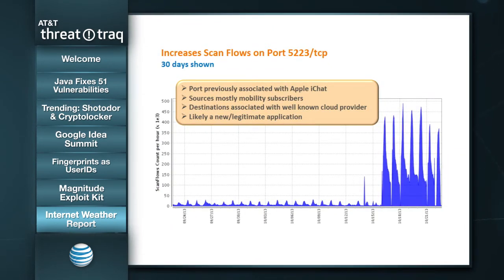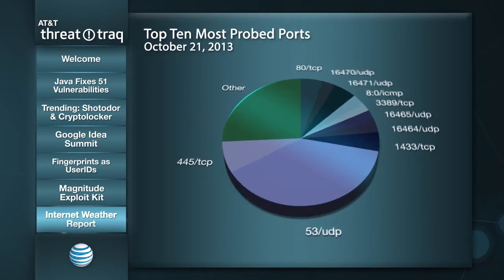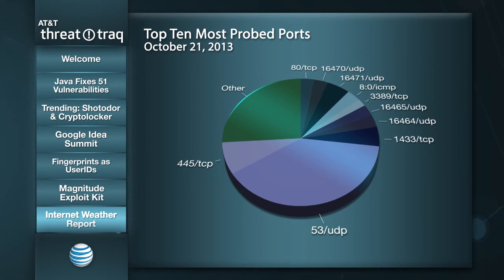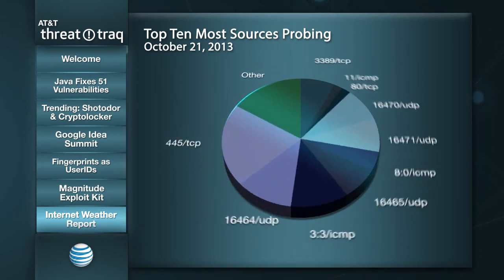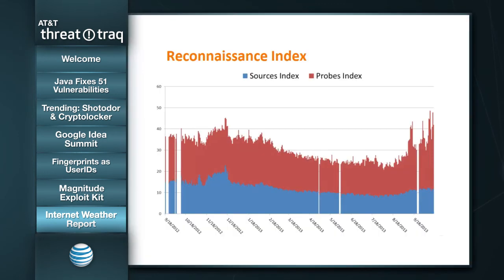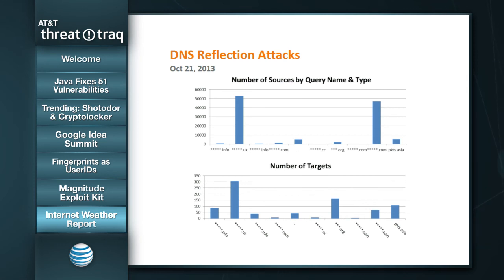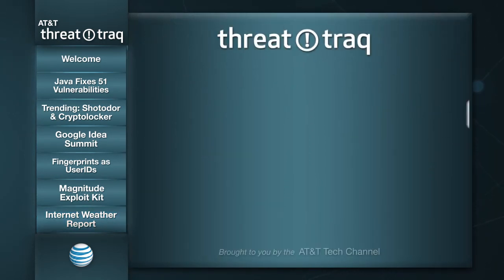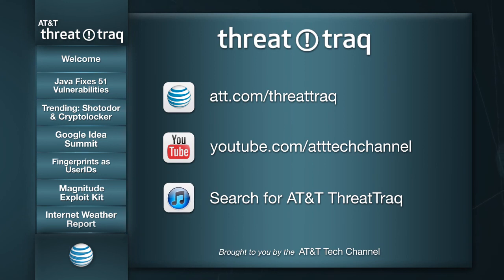AT&T ThreatTraq: Fingerprints as UserIDs - 10/22/2013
Discussion Topics

00:25 - Java Fixes 51 Vulnerabilities
04:02 - Trending: Shotodor & CryptoLocker
17:29 - Google Idea Summit
28:23 - Fingerprints as UserIDs
31:26 - Magnitude Exploit Kit
37:21 - Internet Weather Report

AT&T Data Security Analysts Brian Rexroad, Jim Clausing and John Hogoboom discuss the week's top cyber security news, and share news on the current trends of malware, spam, and internet anomalies observed on the AT&T Network. AT&T Network.